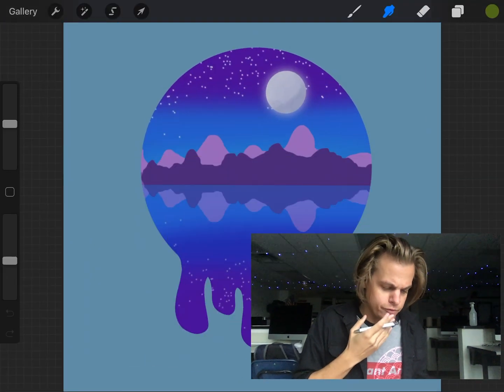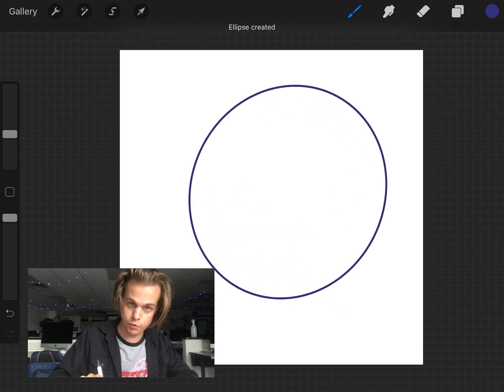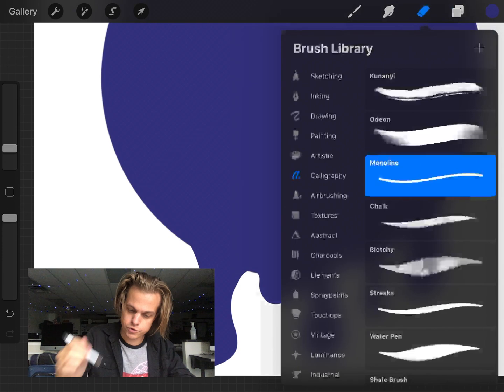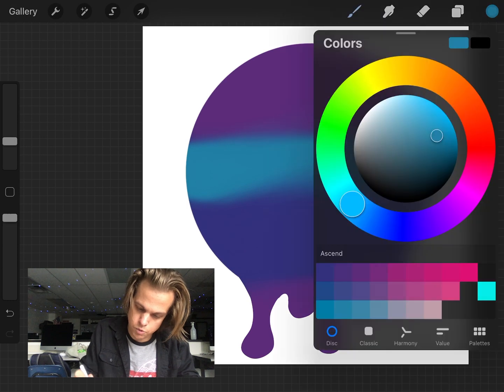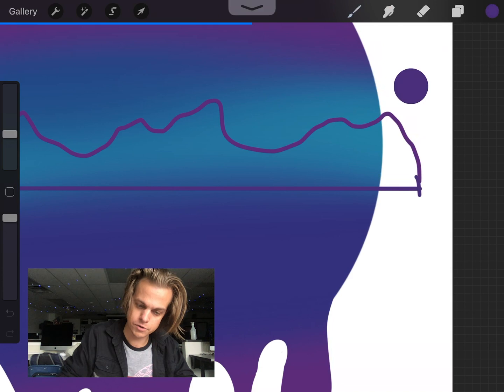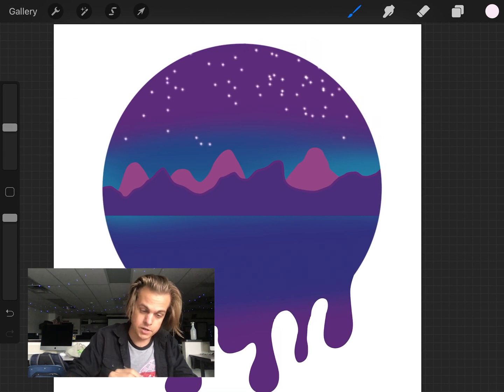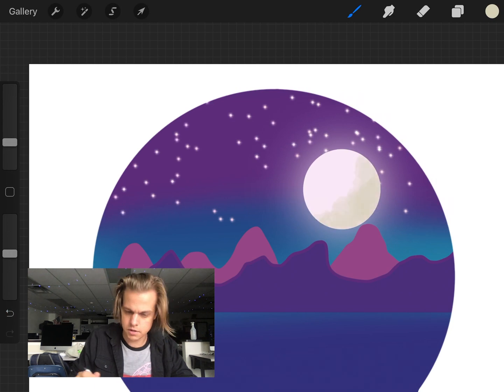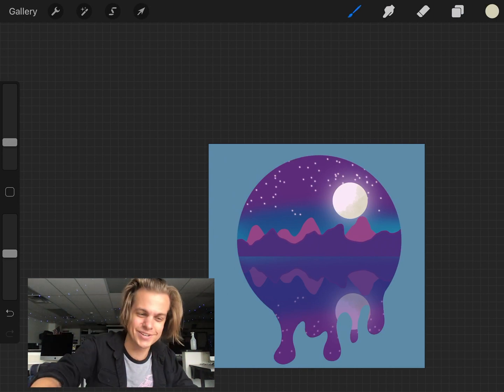Procreate Basics! Painting a Night Landscape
For my Digital Media students - learning more basics of Procreate such as Clipping Masks, Blurring, and Brush Effects to paint a quick, simple night scene!